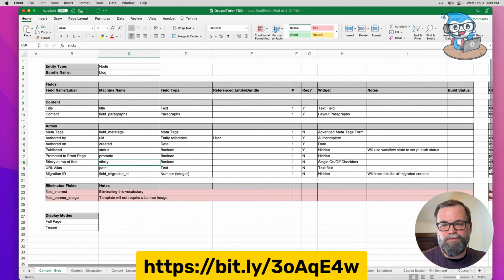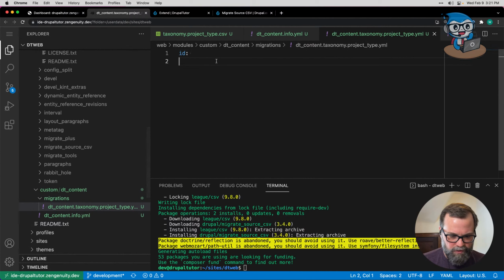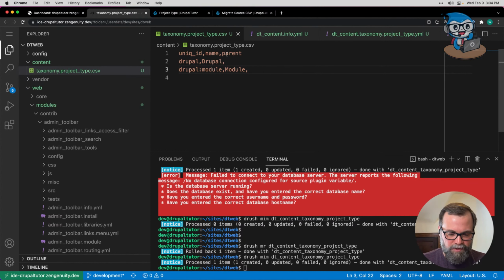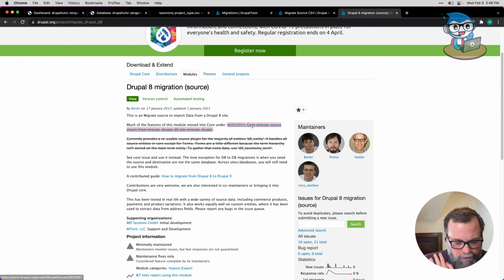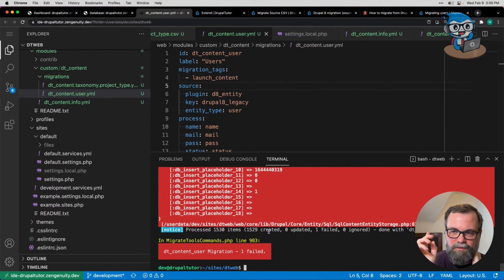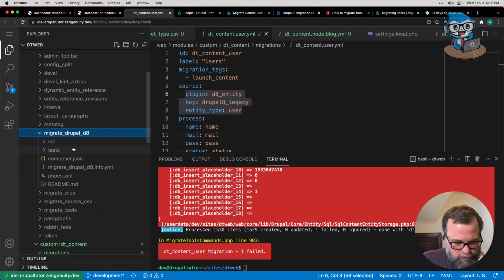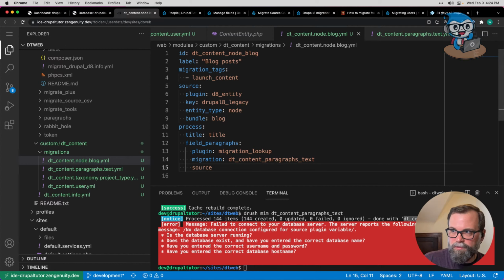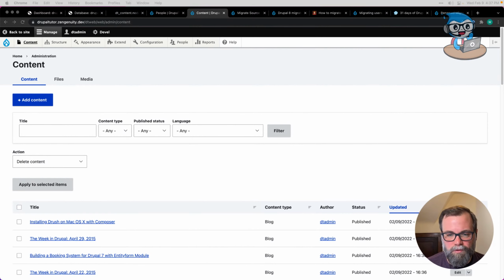DrupalTutor Live: Episode 3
This week we'll be setting up migrations for content from the existing site to the new site, using the Drupal core migration system.